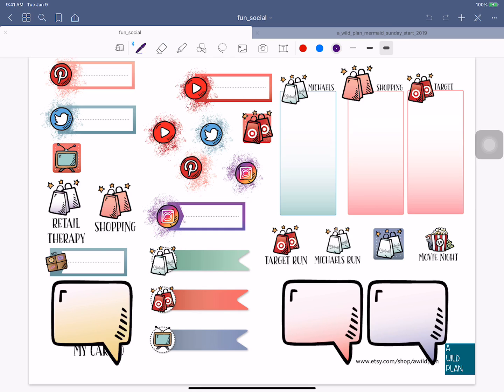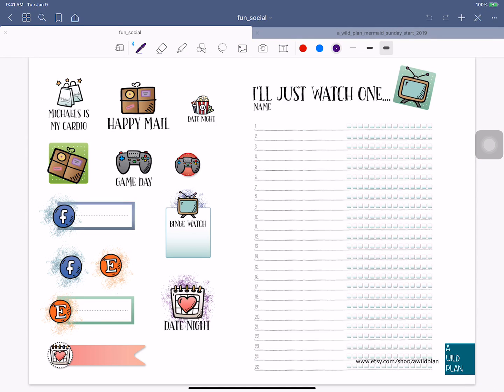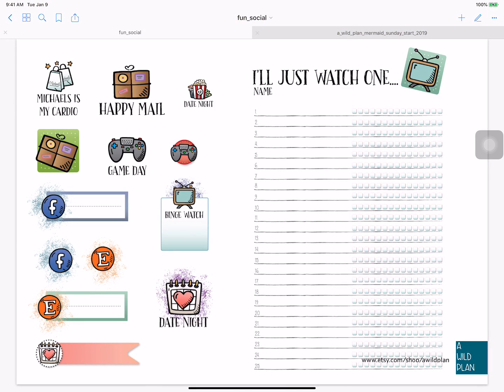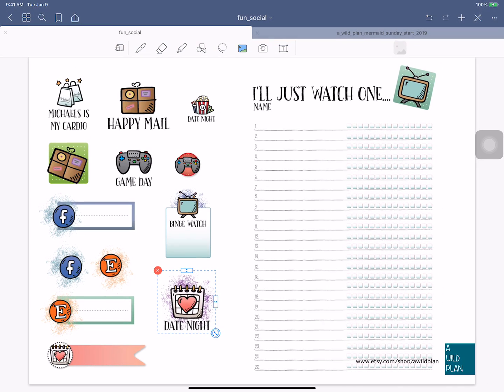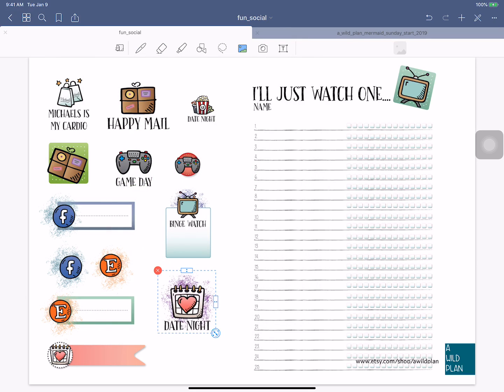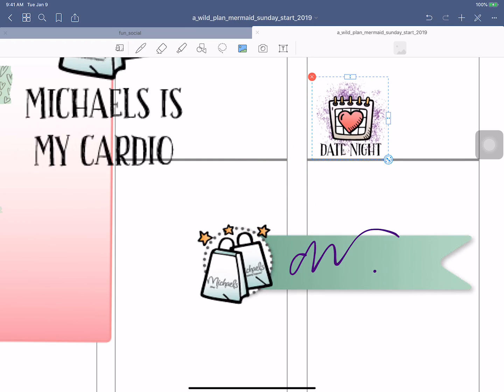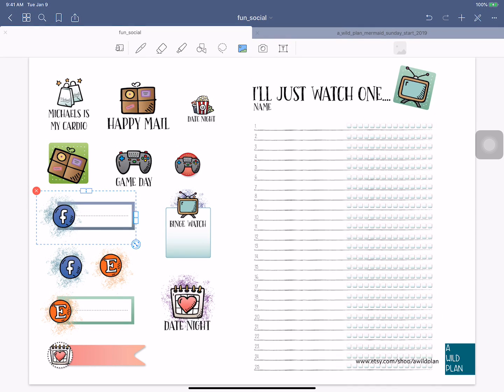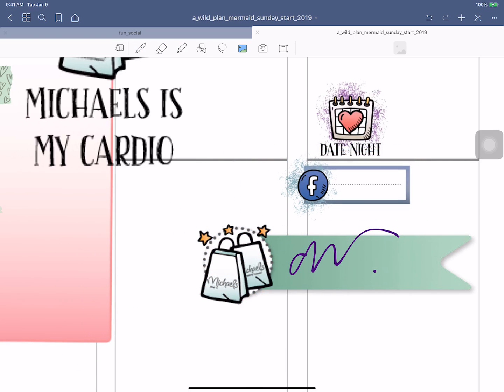Copying and pasting digital stickers in GoodNotes 5 - it's different...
Hi digital planners - so GoodNotes is trying to improve their product and as with most changes it's sometimes a little bumpy before it's perfect, right? This video shows how to copy digital stickers from a file that was once in goodnotes 4 after it's imported into 5. Right now the normal expected behavior of the lasso tool is wonky and it's is known and they're working on it, but in the mean time here's a work around... :)